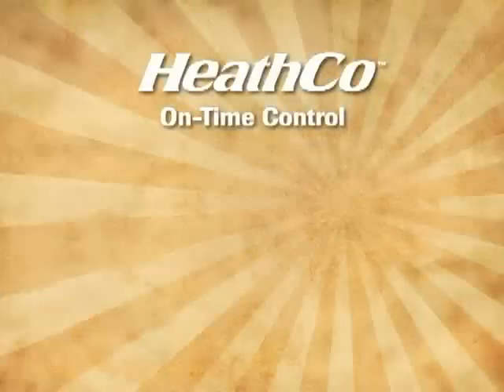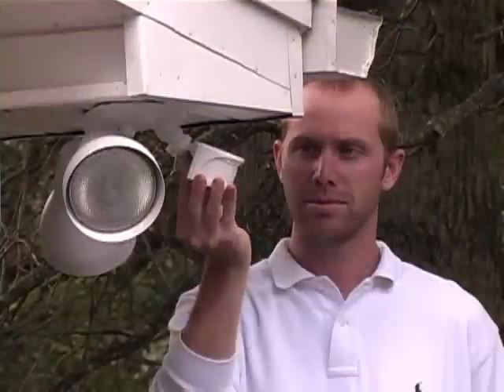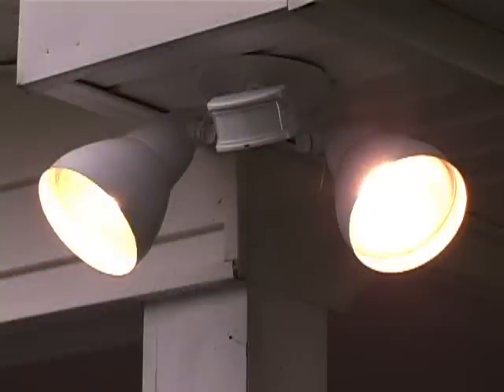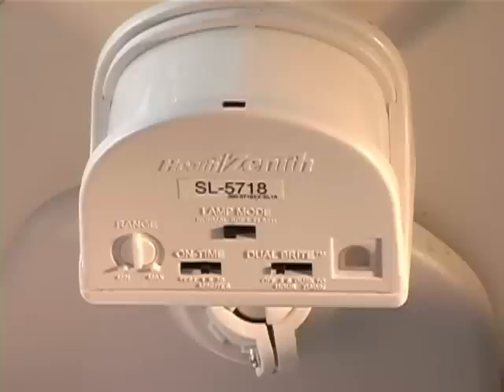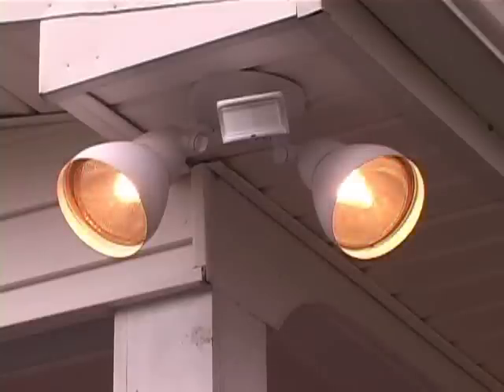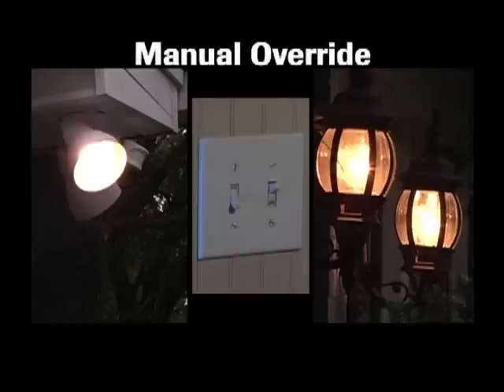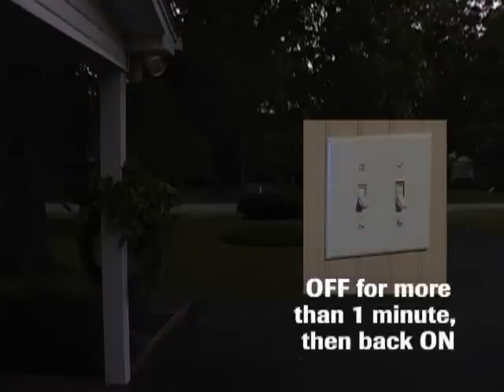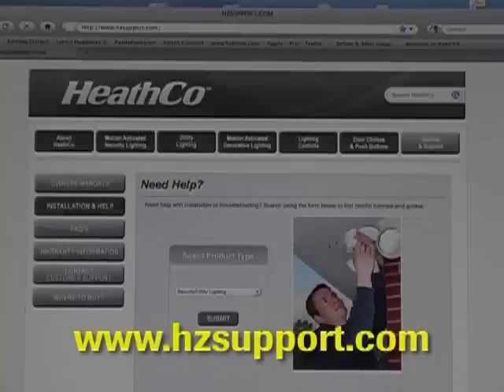Heath Zenith Motion Light Features - Dualbrite(r) Intelligent Lighting Control Settings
Security, Safety and Energy Savings!  Exterior motion activated lighting provides your family the safety you need, use less energy - saving you up to 80% in energy costs and improve the curb appeal of your home.  Learn about the Dualbrite(r) intelligent lighting modes available only on Heath Zenith motion security and decorative fixtures.  This guide and simple to follow instructions explain the operation of Dualbrite(r) light fixtures and features, to improve your home.